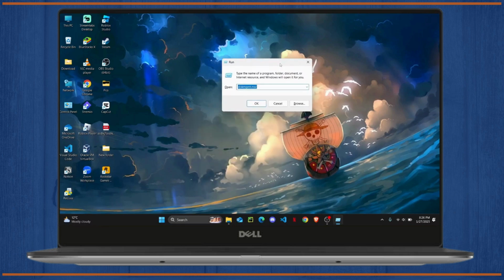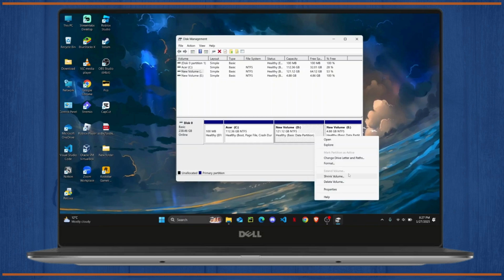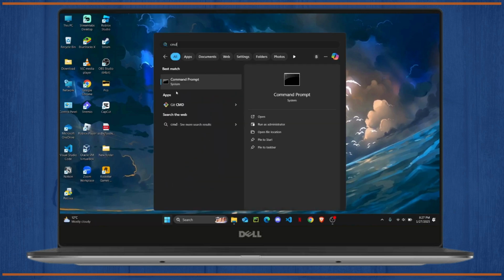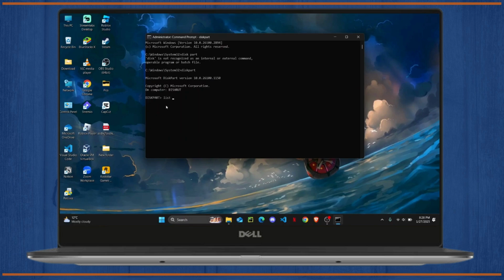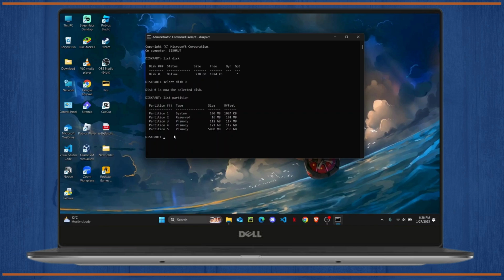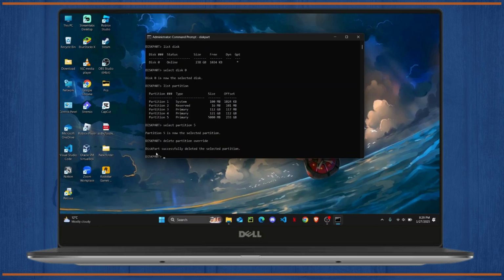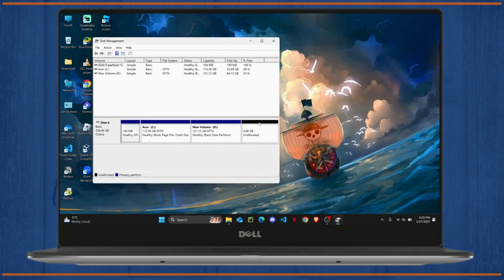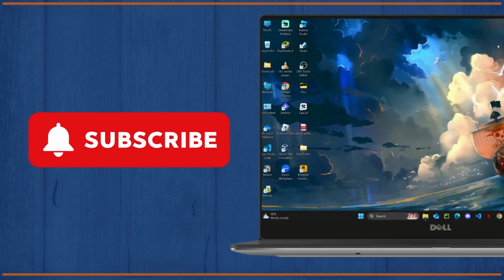How to Fix Extend Volume Option Greyed Out on Windows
Learn how to fix the "Extend Volume" option greyed out on Windows in this step-by-step tutorial. If you're struggling with partitioning issues in Windows 10 or Windows 11, this video will guide you through the process of resolving the problem and restoring the option to extend your disk volume.

In this video, you'll discover how to fix the extend volume greyed out issue, solve the problem in Disk Management, and get your system back on track with a working Extend Volume option.

0:30 Step 1: Checking Disk Space
1:15 Step 2: Using Disk Management to Extend Volume
2:30 Step 3: Troubleshooting the Greyed Out Option